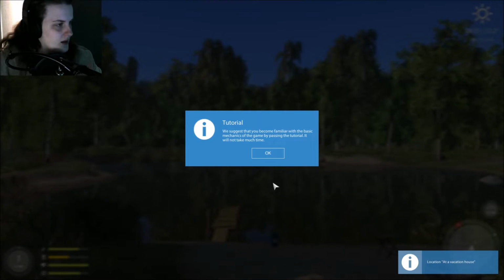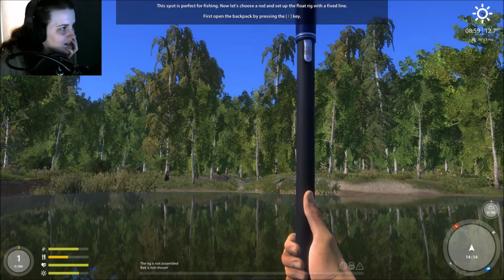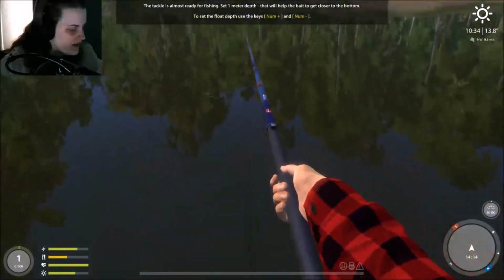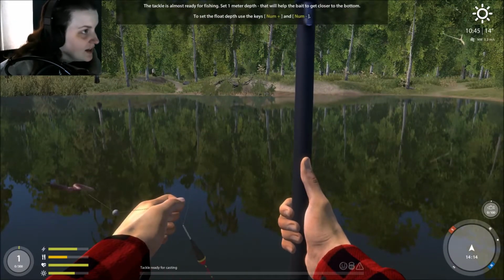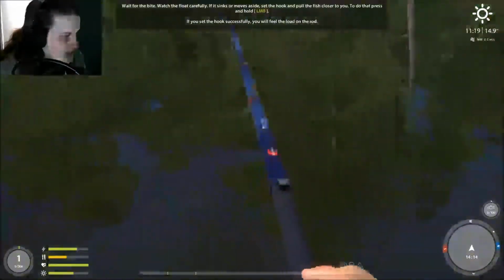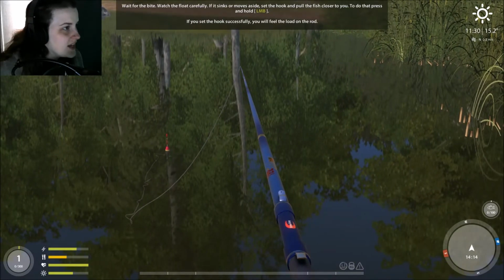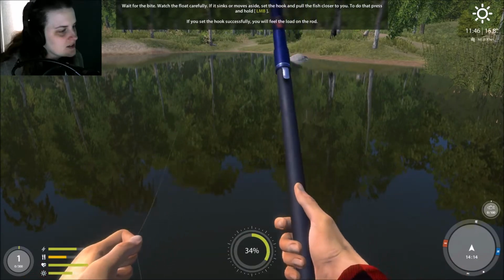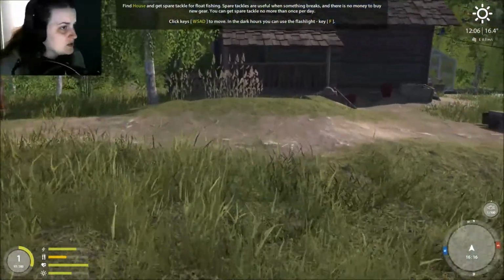RUSSIA IS SCARY!!! ~ Russian Fishing 4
Welcome to Russian Fishing! I didn't get mauled by a bear but I did get in touch with my Russian side! Hope it gives you guys a great laugh!

p.s this video was made to be funny not to offend anyone. I have a Russian Дед who will get a kick out of this.